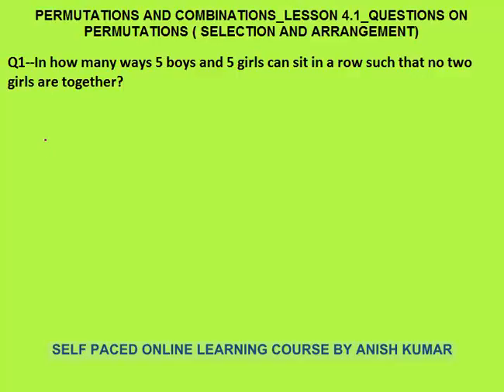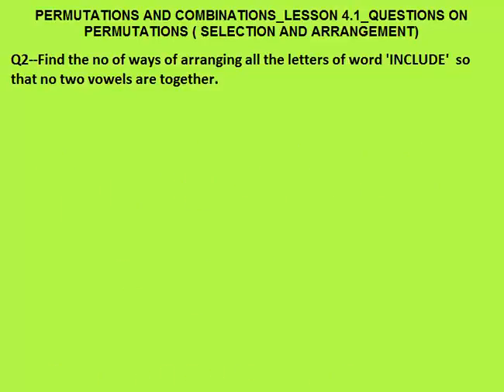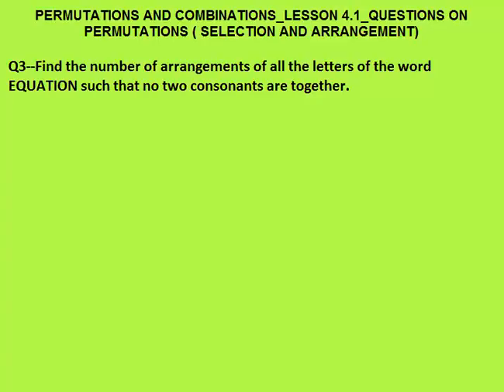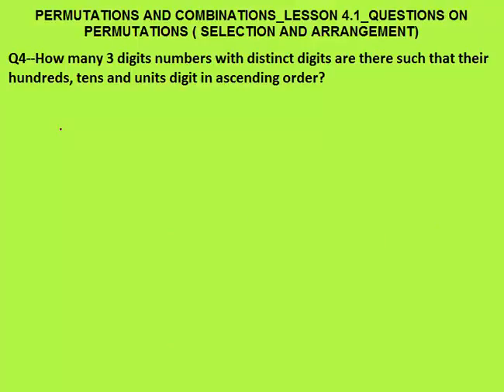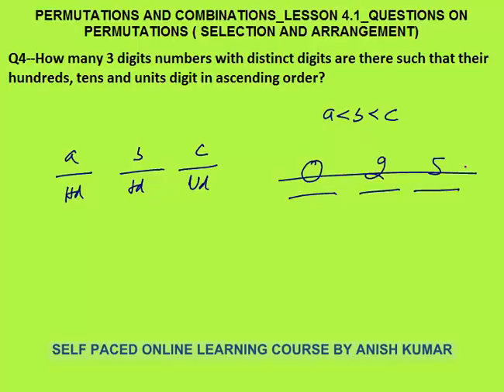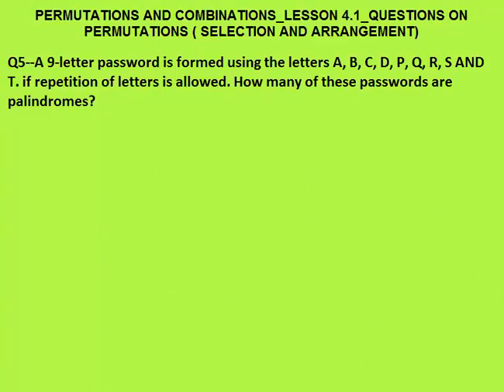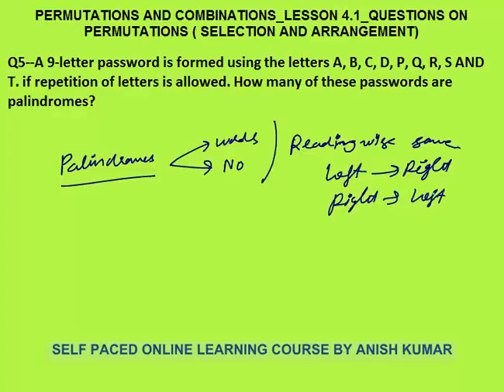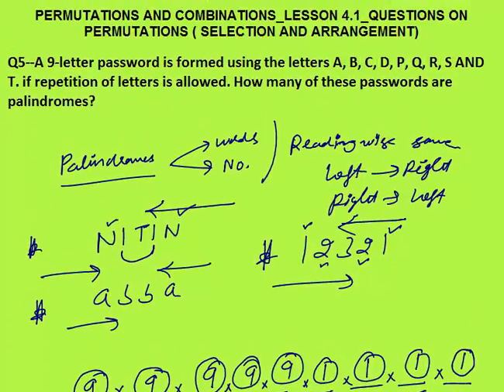PERMUTATIONS AND COMBINATIONS_LESSON 4.1_QUESTIONS ON PERMUTATIONS_QUANT_CAT/GMAT/GRE/BANK PO/SSC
— In this video I have explained – medium difficulty level questions on permutations and combinations.